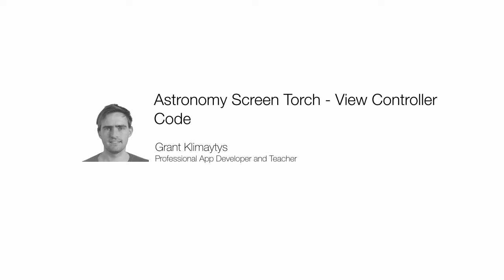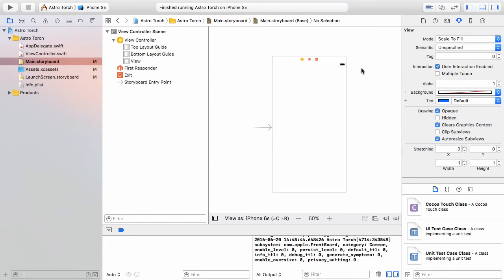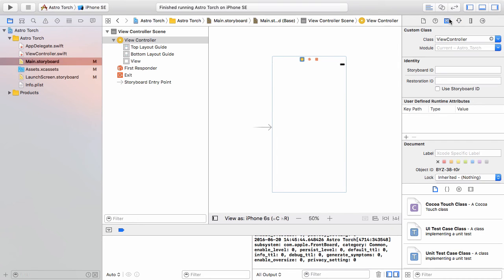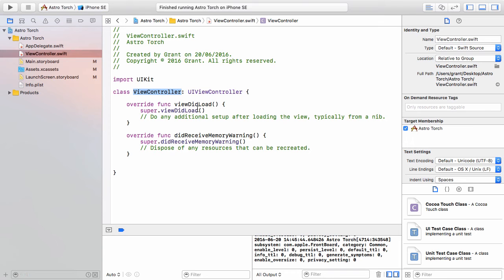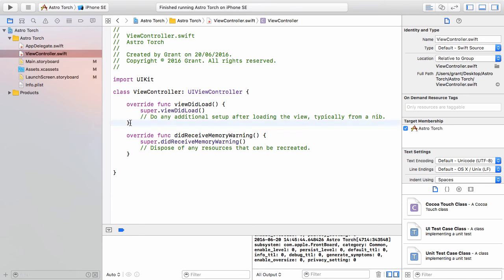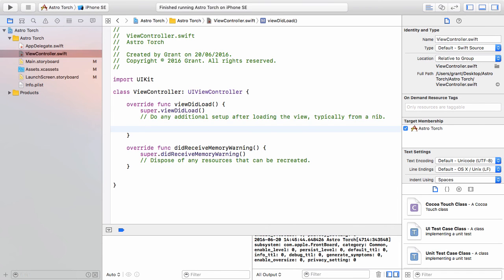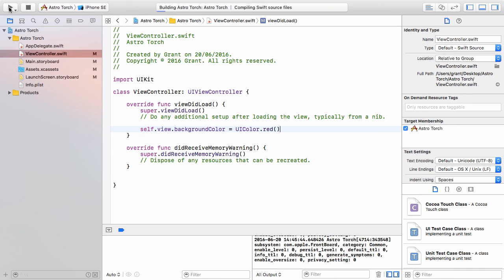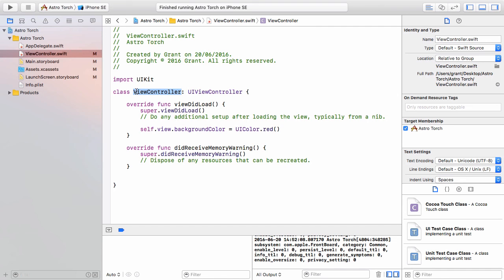Create Your First iOS 10 App - 3 - View Controller Code